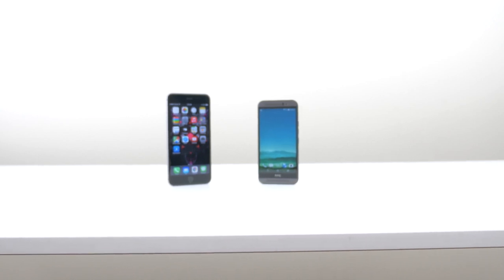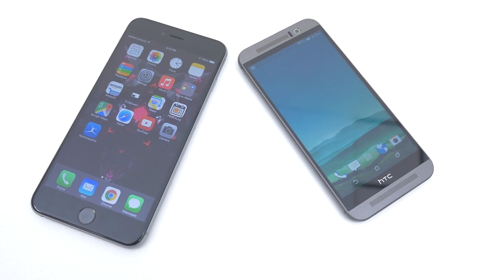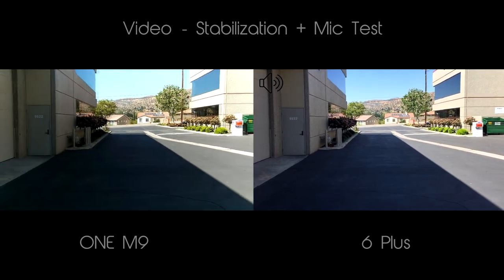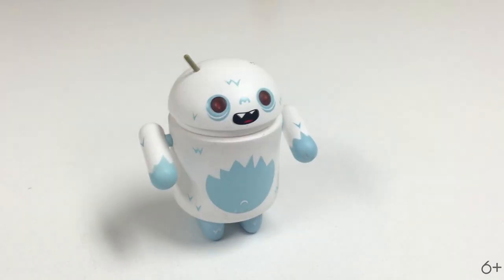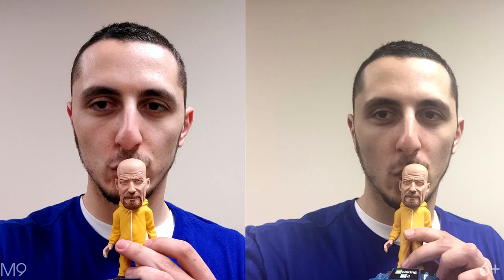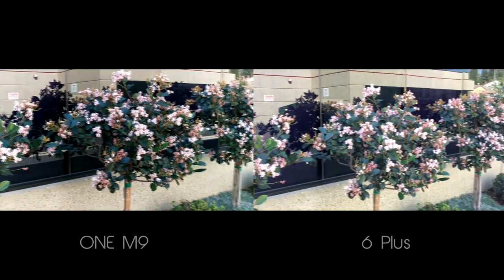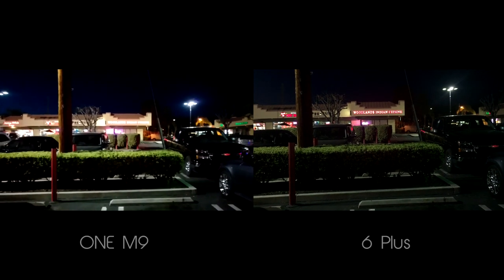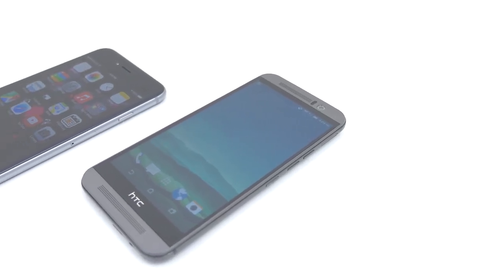HTC ONE M9 vs iPhone 6/6 Plus - Full Camera Test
An In-depth Camera comparison test between the HTC ONE M9 and the iPhone 6 and 6 Plus!